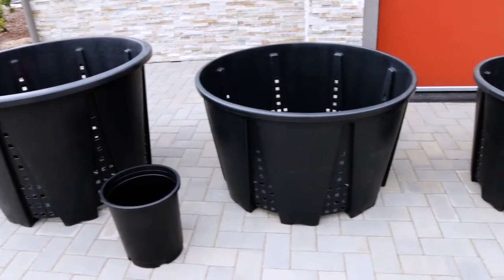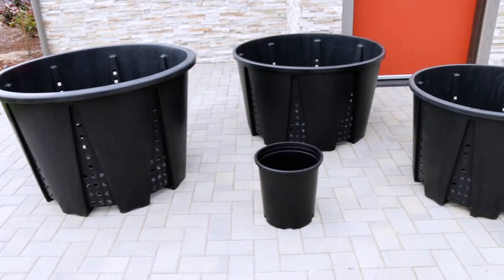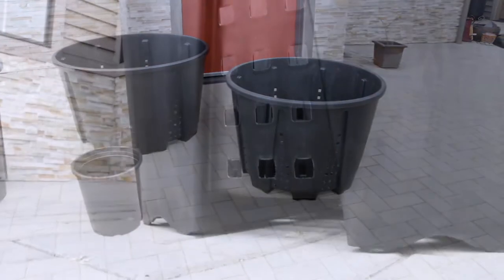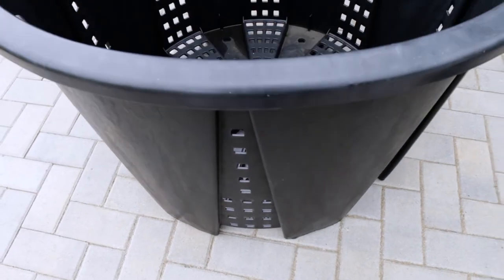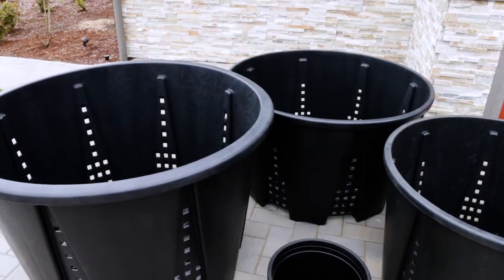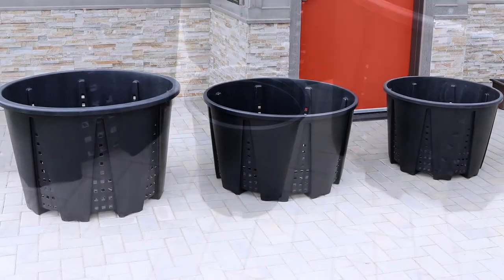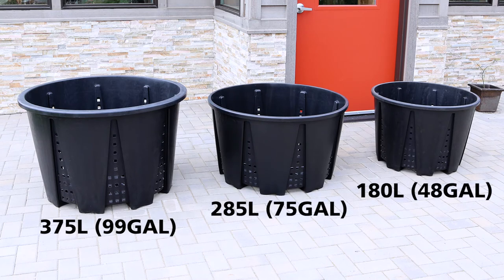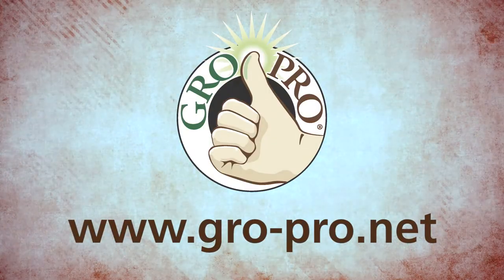Gro Pro Premium Anti-Spiraling Round Pots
The Gro Pro® Premium Anti-Spiraling Round Pots are large pots for growing large plants. They are high-quality injection molded, durable plastic pots. They are designed with specifically placed channels to prevent root spiraling, which encourages a more dense and fibrous root system. These containers have several aeration holes to air prune roots and allow for more oxygen into the root zone then a standard plastic container.